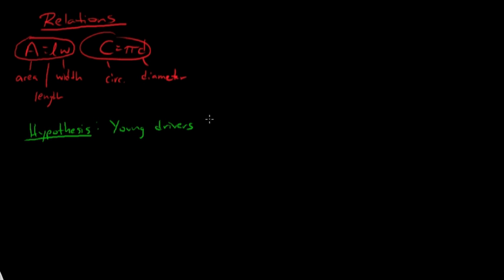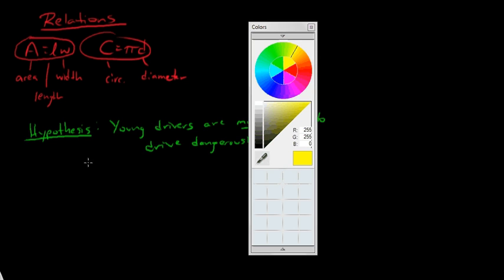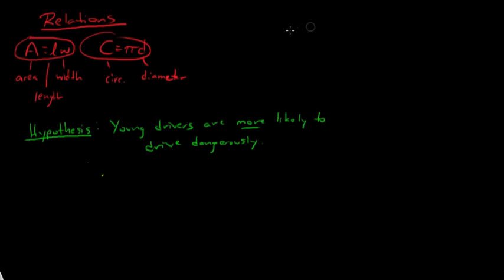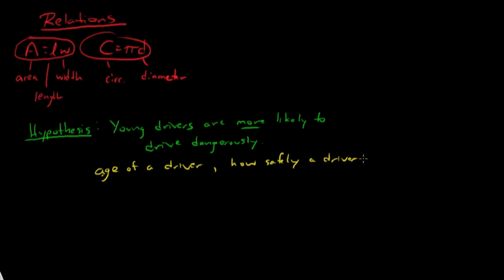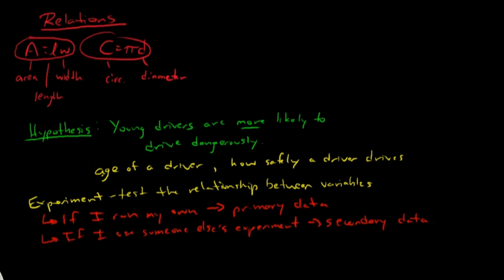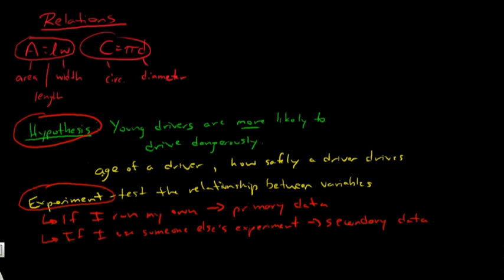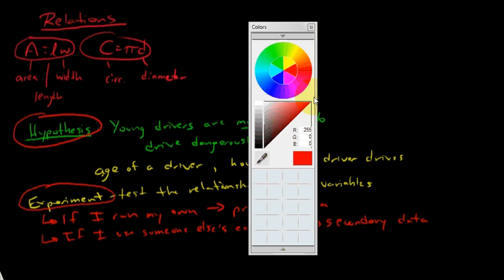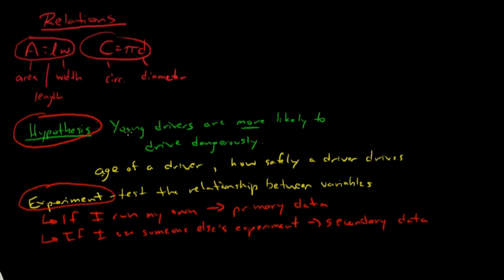Relations and Hypotheses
Relations describe the relationships between different variables.  A hypothesis is an educated guess.  Primary data is data made by my own experiment; secondary data was produced by someone else's work and is now being used for another purpose.